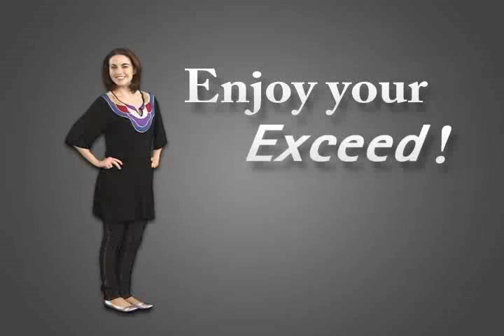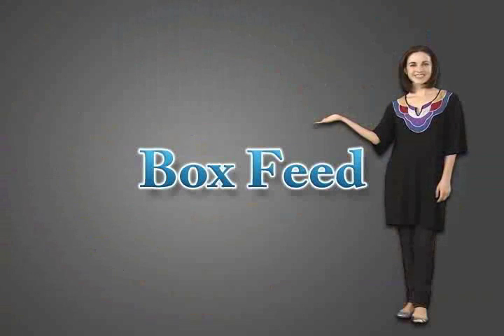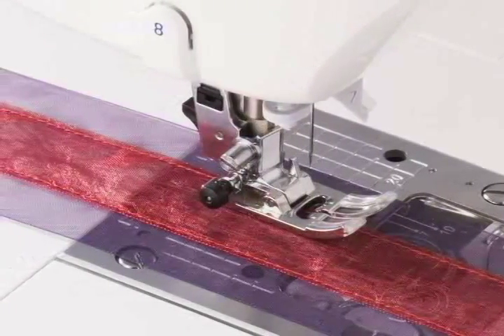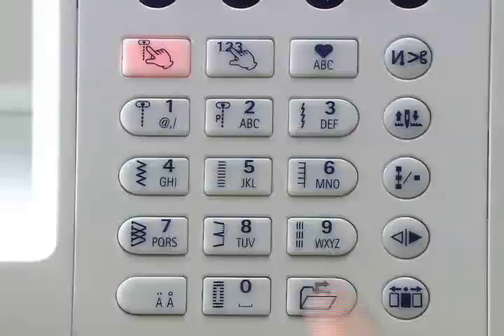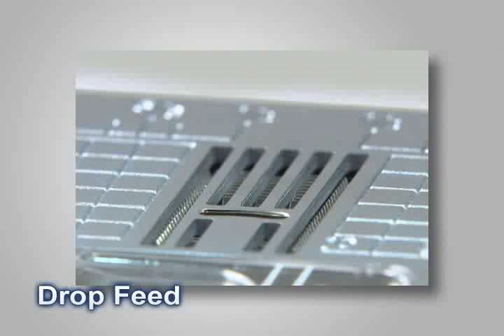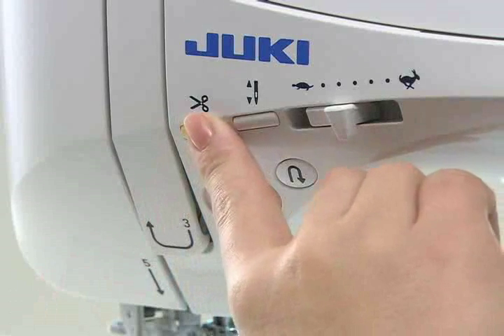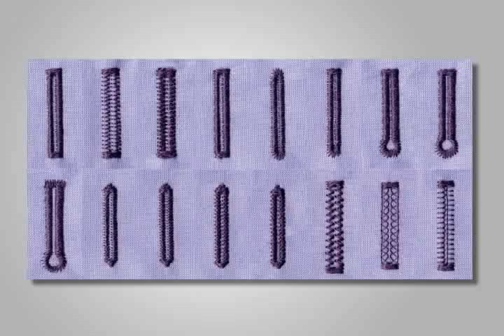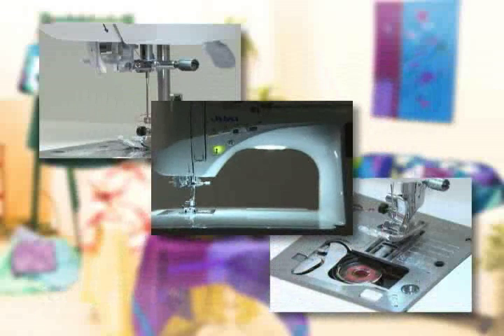Juki HZL-F600 - Domestic Computer Sewing Machine with 225-Stitch Patterns, Household sewing machine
Juki HZL-F600 - Domestic Computer Sewing Machine with 225-Stitch Patterns
225 Stitch Patterns, 44 Letter Sewing

Capability to sew from light to heavy weight materials
Box Feed - Industrial Sewing Machine Technology
Powerful Feeding
Industrial Quality Buttonholes
Automatic Needle Threaded